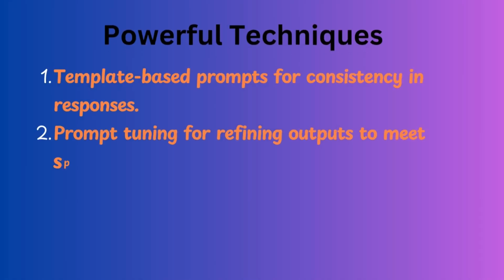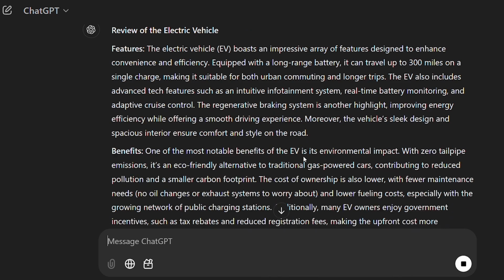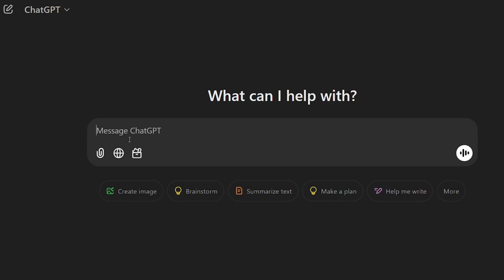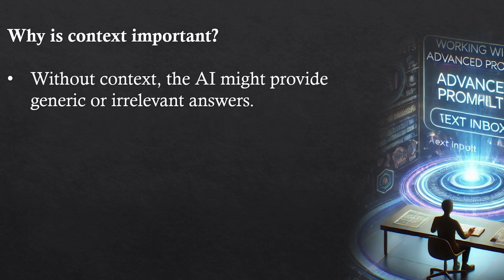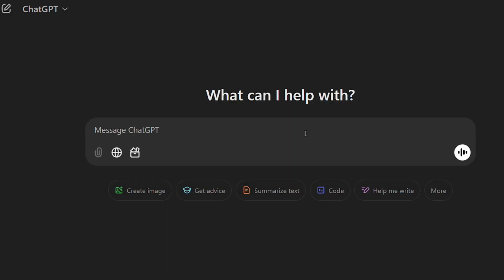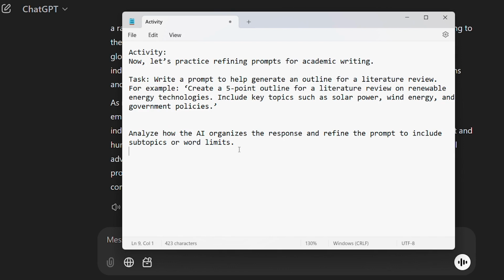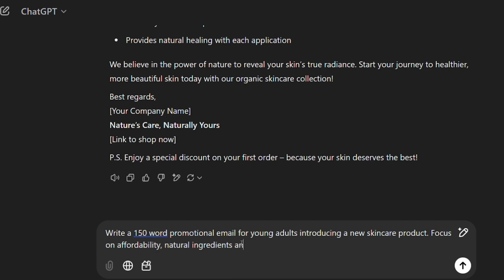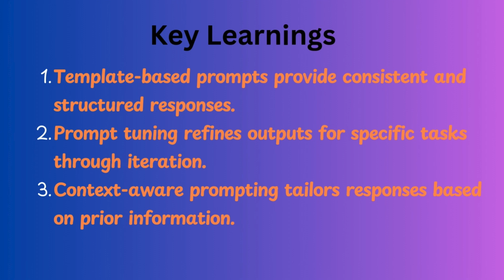Video Lecture 11: Working With Advanced Prompt